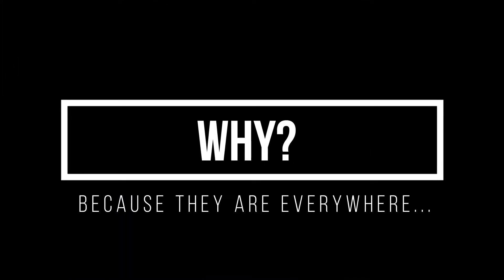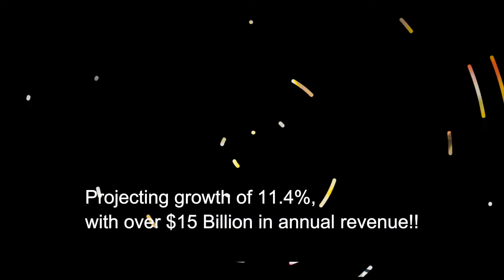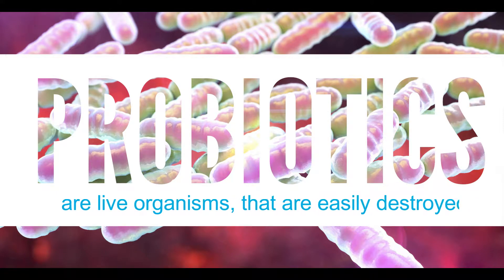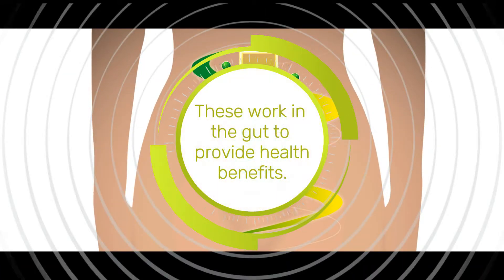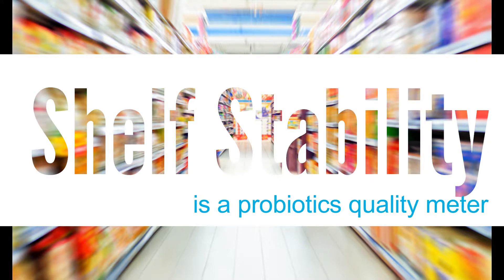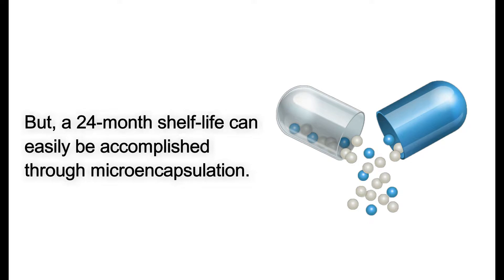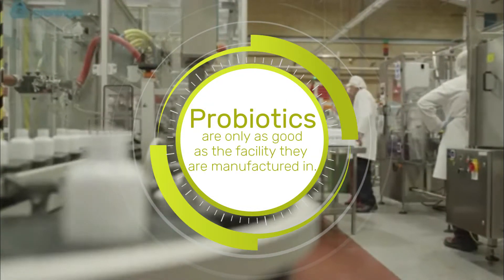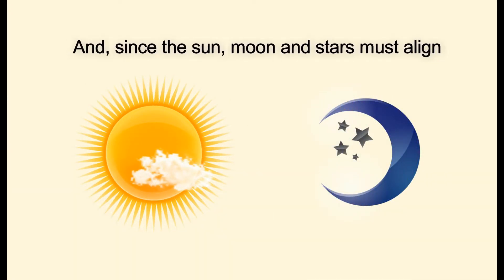Manufacturing Probiotics – The White Glove Treatment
Find out why probiotics deserve the white glove treatment